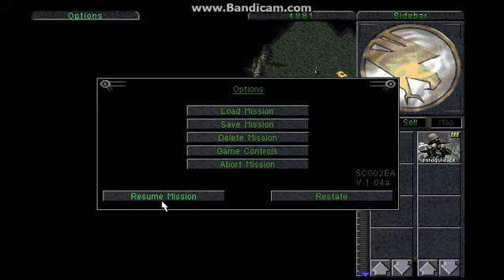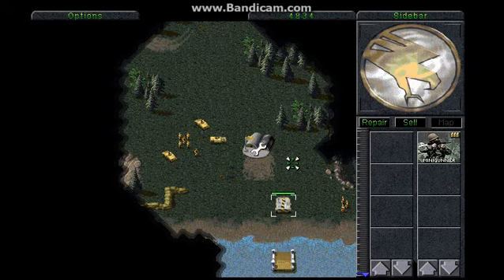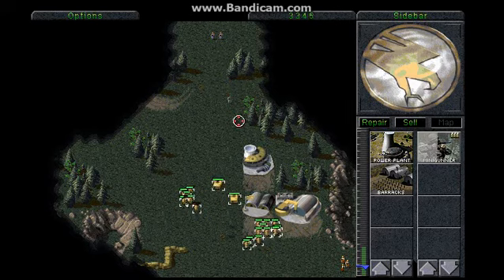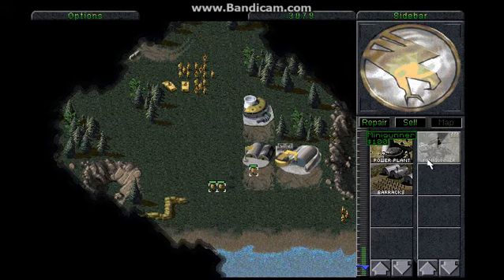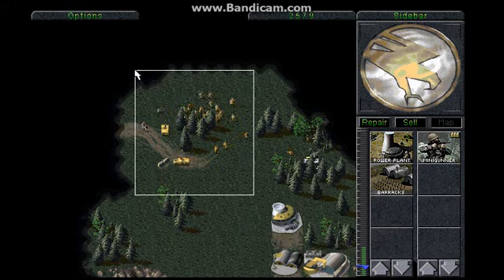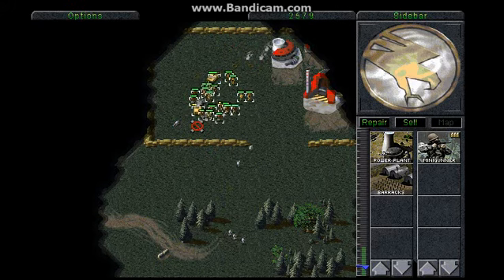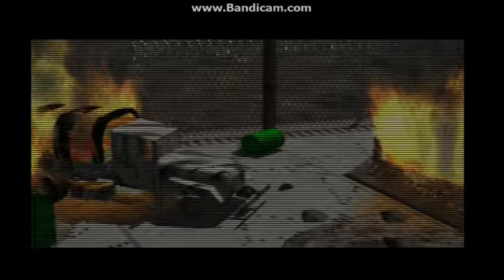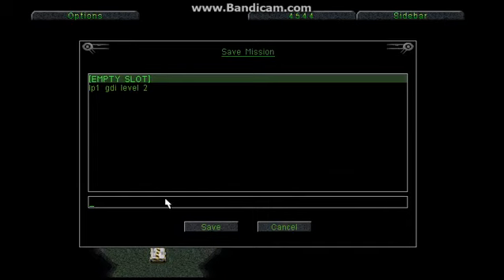Lets Play Command and Conquer Gold #2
My 2nd LP video, the GDI 2nd mission with lots of excitement, death and yes, more poor Arnold Schwarznegger impressions!